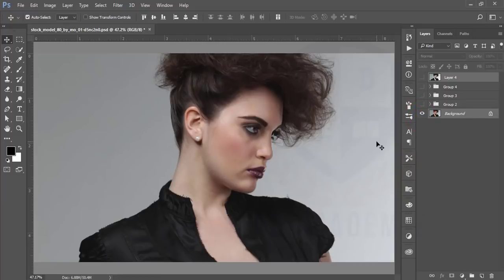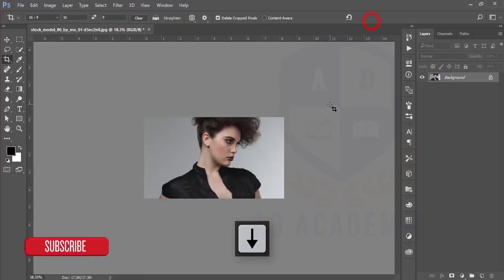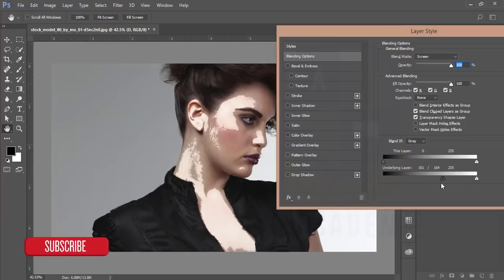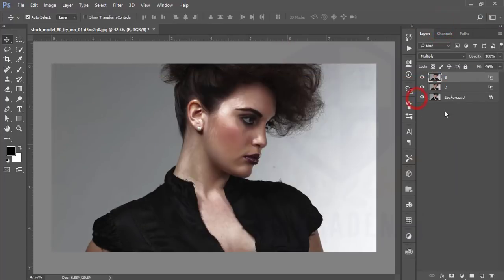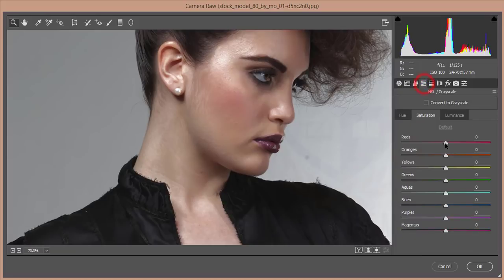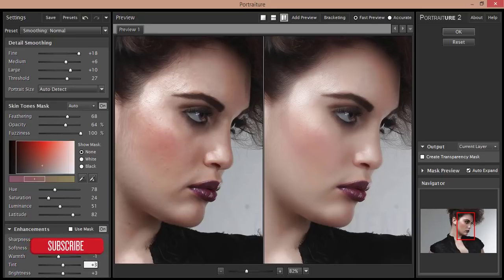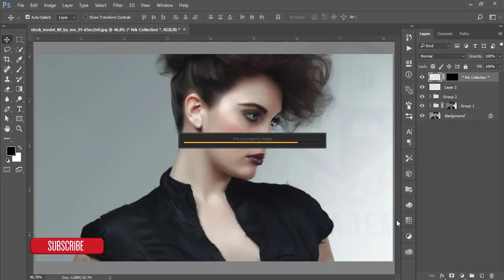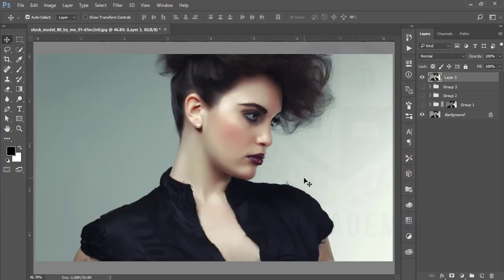Photoshop cc Tutorial: High End Skin Retouch | Simple Dodge & Burn Technique in Photoshop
Hi Everyone i am gonna show you a new thing today. simple dodge and burn in Photoshop. High End Skin Retouch

Topic :
photoshop
photoshop tutorial,
photoshop effects,
photoshop manipulation,
tutorial photoshop,
photoshop tutorials photo effects,
Photo Manipulation,
dodge, burn,
photoshop cs6 tutorial,
camera raw

Music Credit